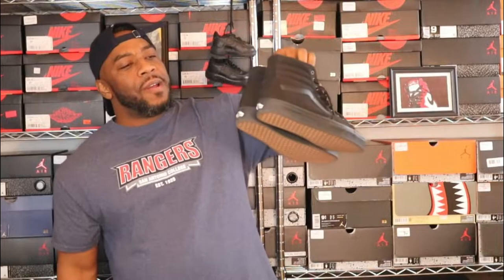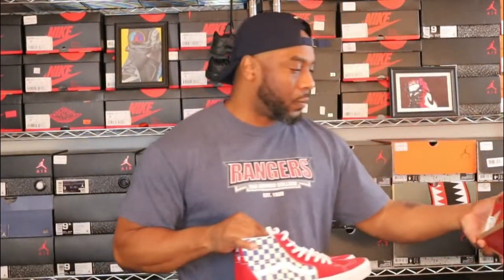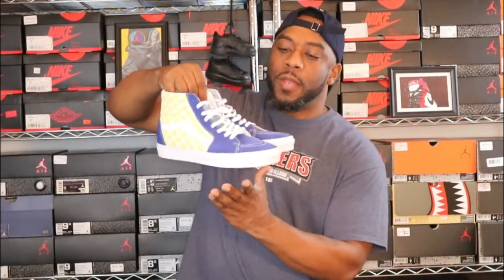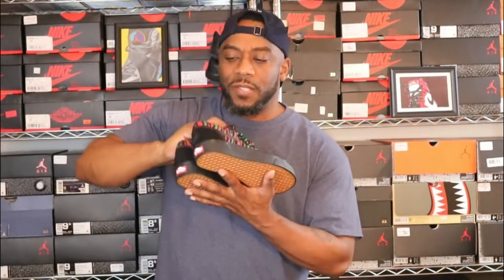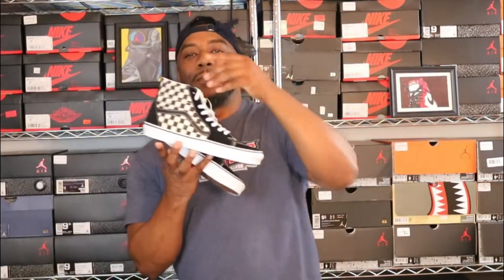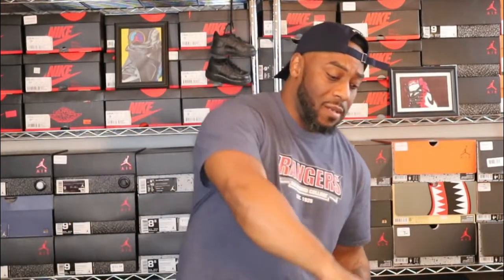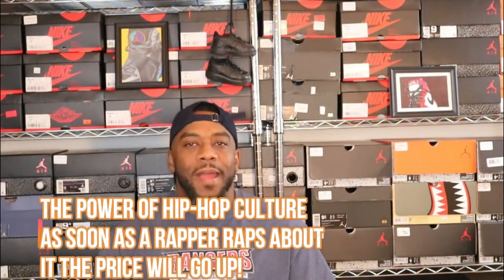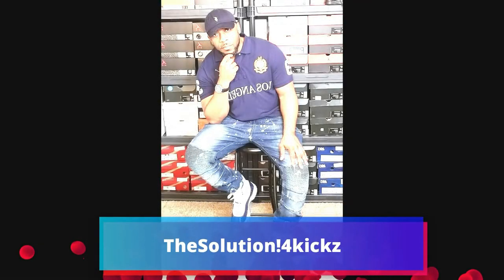Vans Sneaker Collection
Vans are highly affordable and fashionable but they weren't always the premiere choices sneaker of skateboard culture. Even before the Nike SB series emerge there was another brand that dominated the skateboard sneaker culture and it wasn't Vans.

Shoe Size: 9.5 in most shoes
Shirt Size: XL
Pants: 38 x 30
Sweat Pants: XL
Height: 5'7"
Weight: 191lbs